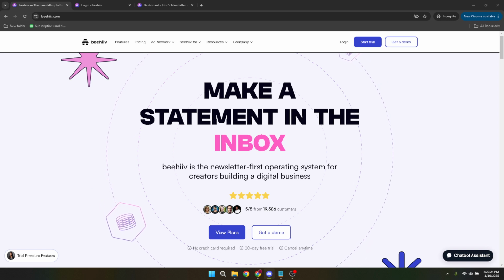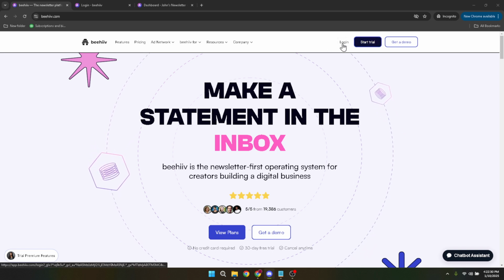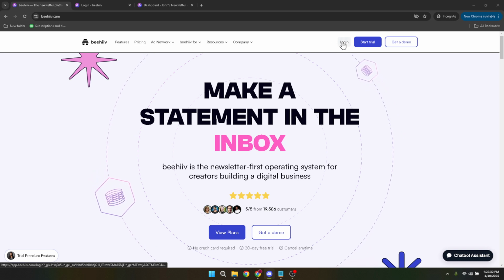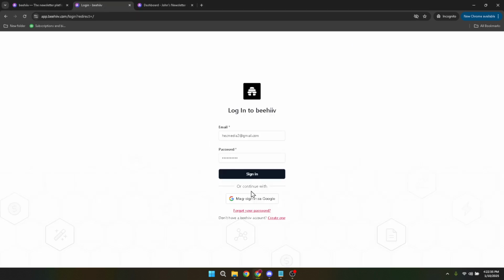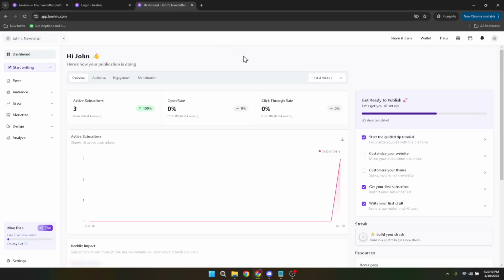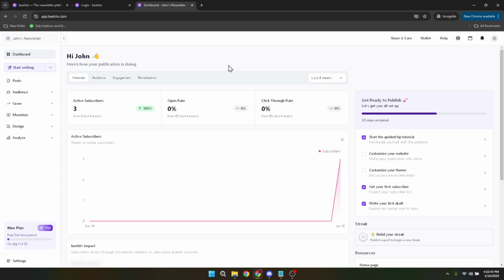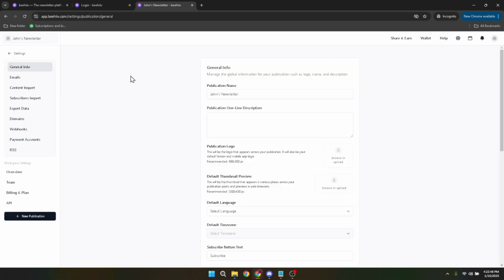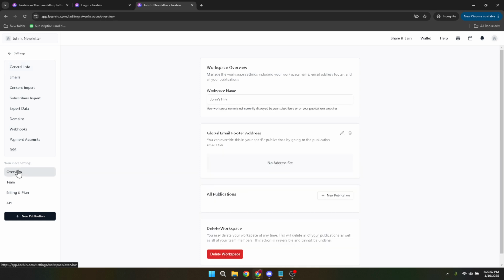How to Find Beehiiv Newsletters (Full 2025 Guide)